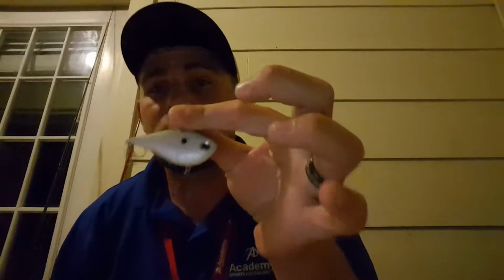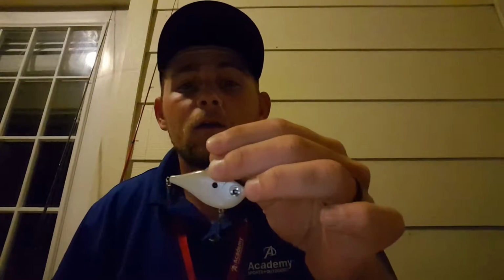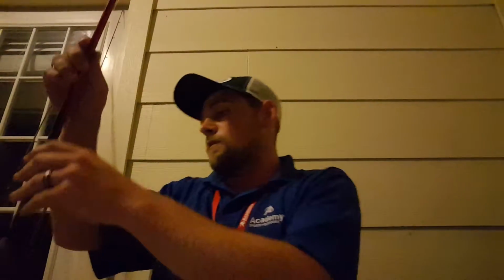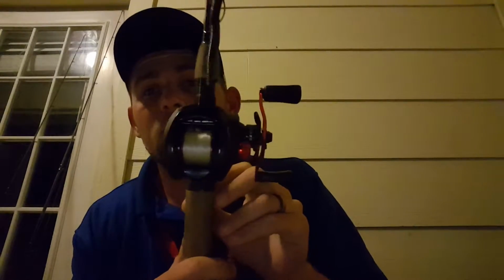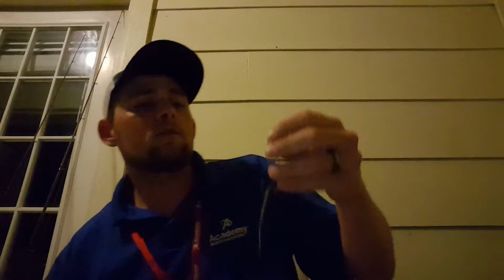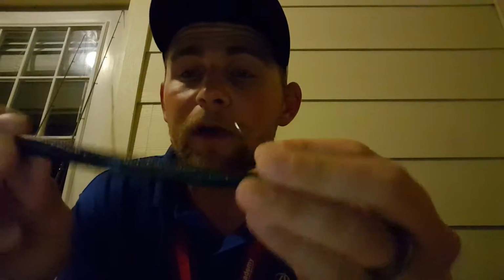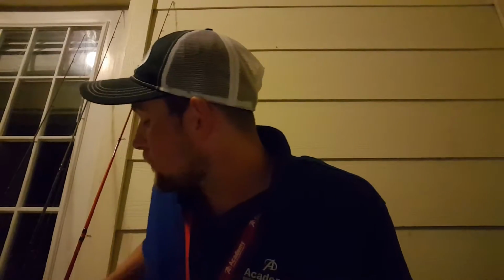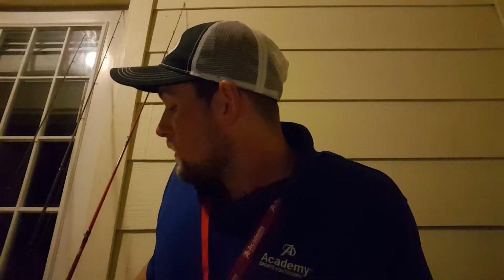Bass fishing tips video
Short video for Facebook on how I been catching my fish lately